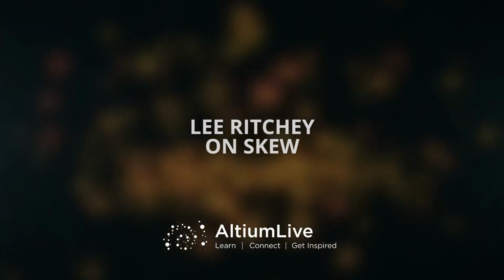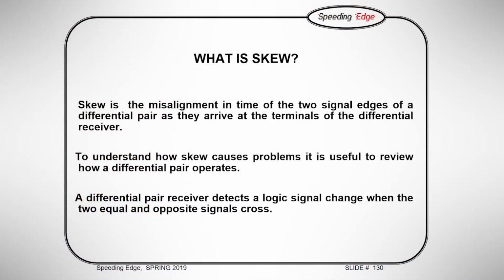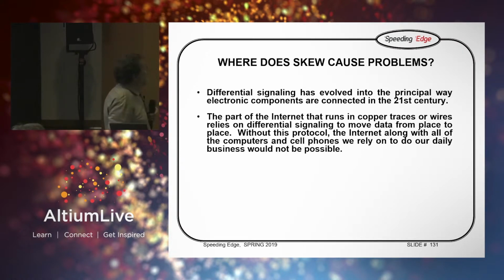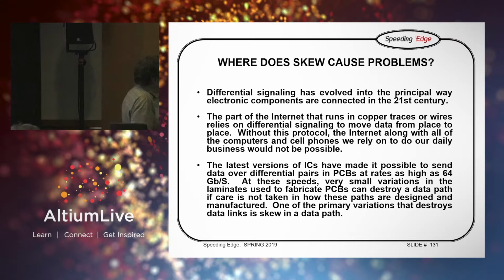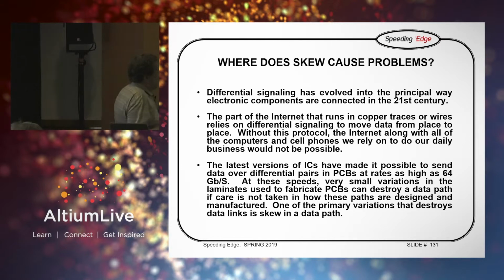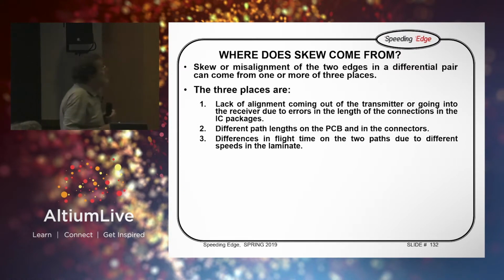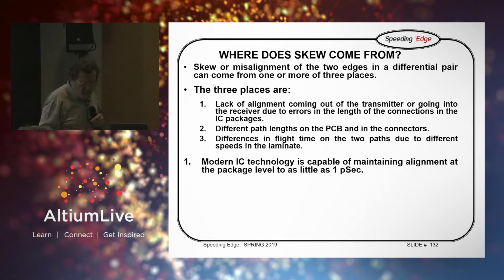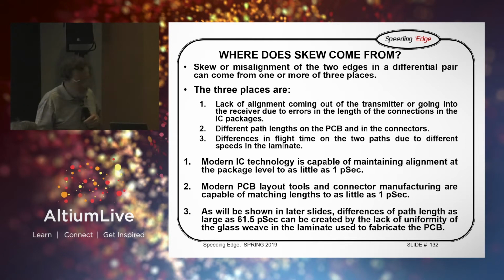Lee Ritchey on Skew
Lee Ritchey is an expert in High Speed Design. Watch Lee Ritchey on Skew